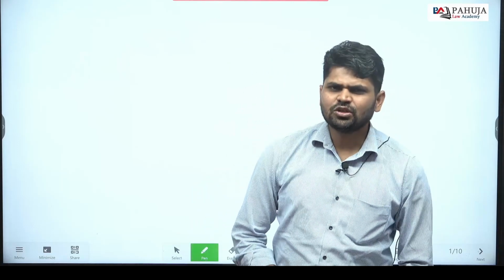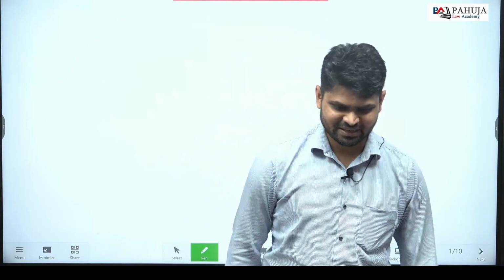BNS (Bharatiya Nyaya Sanhita) in the Judiciary: Addressing 10 Essential Questions for Prelims.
Join us to delve into BNS (Bharatiya Nyaya Sanhita) as we explore potential questions surrounding its integration into the judiciary. Whether you’re familiar with legal technology or new to the concept, this video provides an opportunity to deepen your understanding. Engage in discussions about the implications of BNS adoption in the Indian judicial system with PLA.

judiciary coaching in Delhi
coaching for judiciary in Delhi
best coaching for judiciary
online judiciary coaching
judiciary exam preparation
judiciary preparation
preparation of judiciary exams
civil judge exam preparation
best judiciary coaching in delhi
how to prepare for judiciary exam
judiciary courses
judiciary preparation strategy
judiciary preparation tips
judiciary exam preparation strategy
how to start judiciary preparation at home
Judiciary Coaching
online judiciary coaching
judiciary exam preparation
judiciary preparation

🔍 Explore Legal Excellence with Pahuja Law Academy!